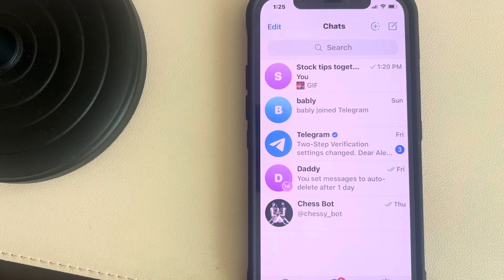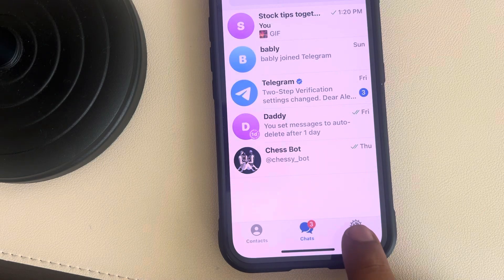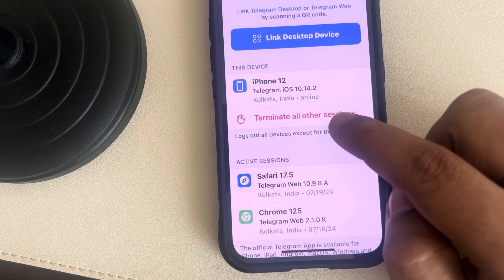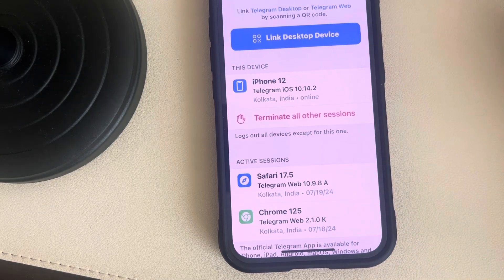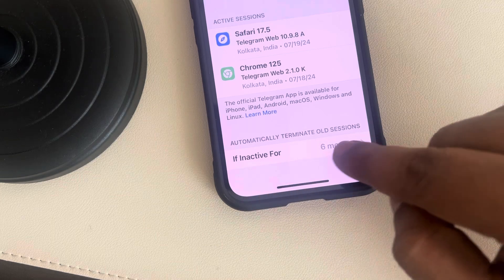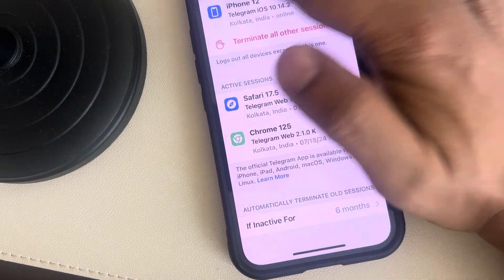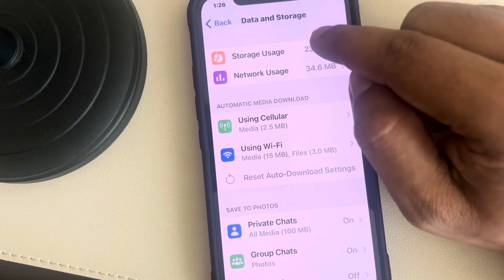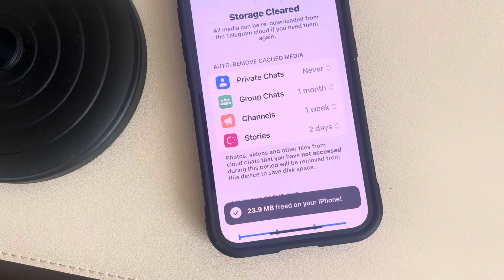Telegram Keeps logging you out on iPhone : Fix